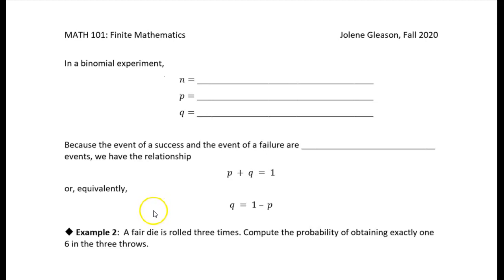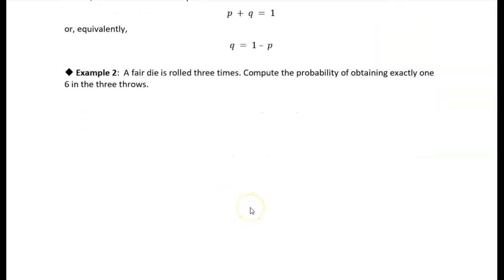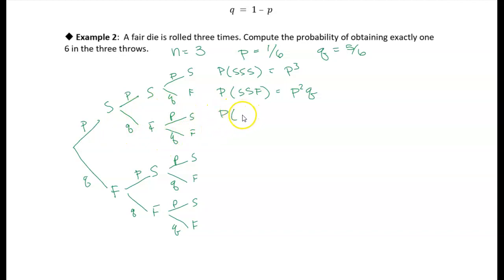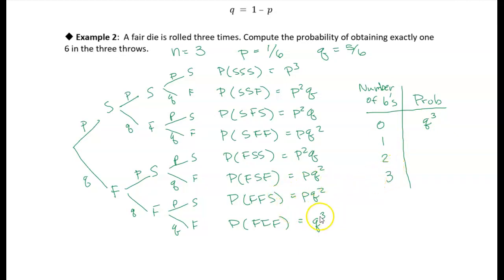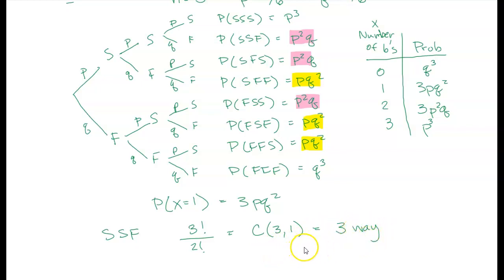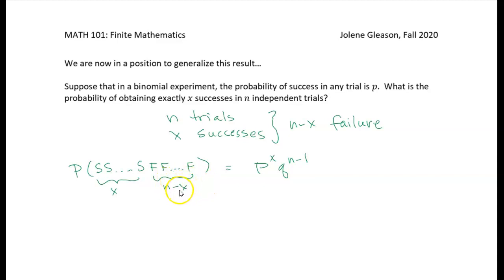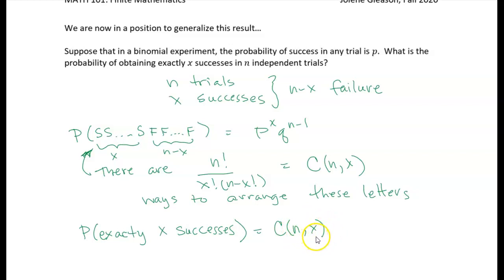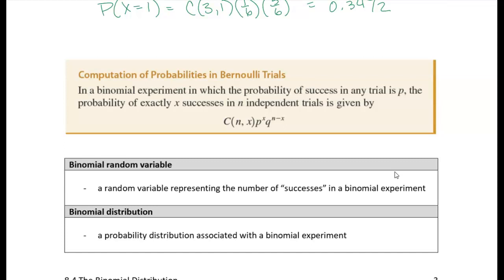8.4 The Binomial Distribution: Example 2